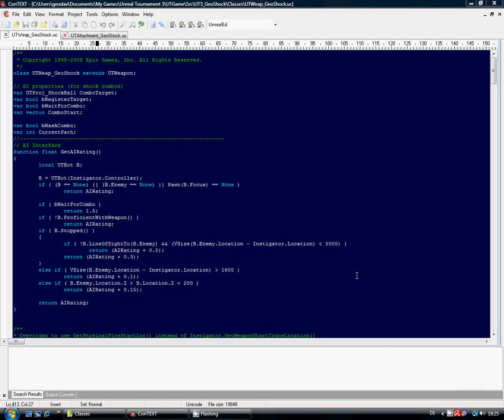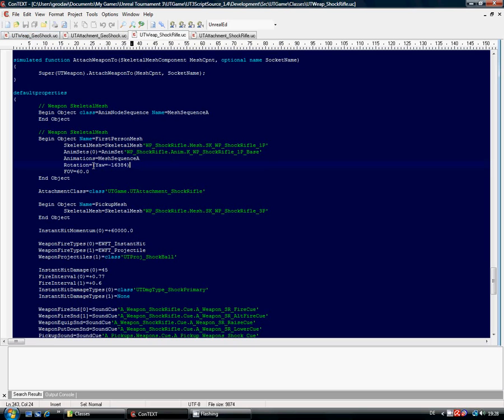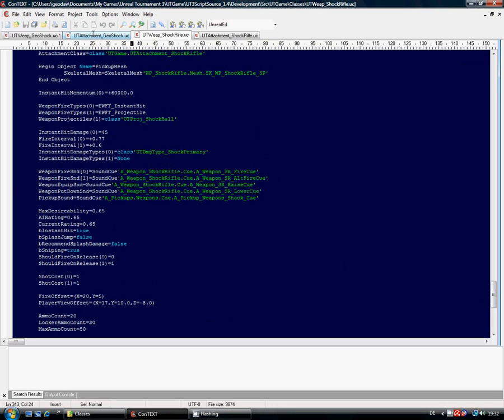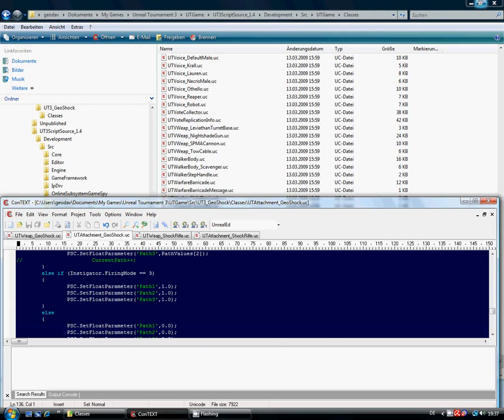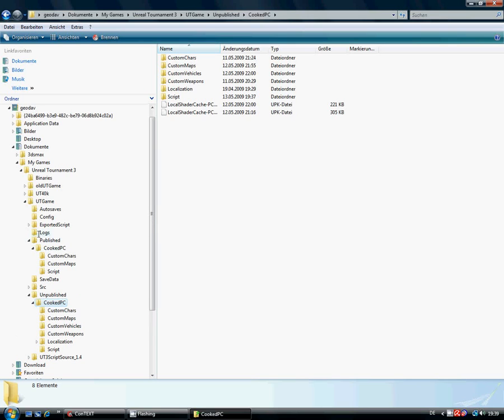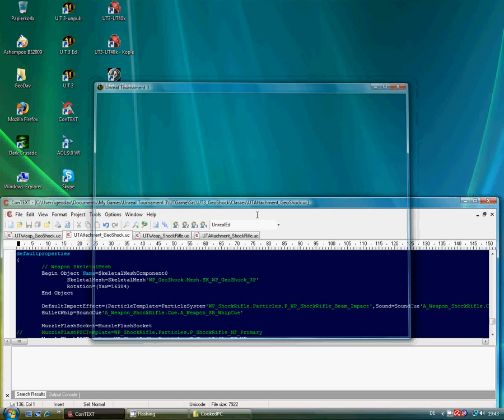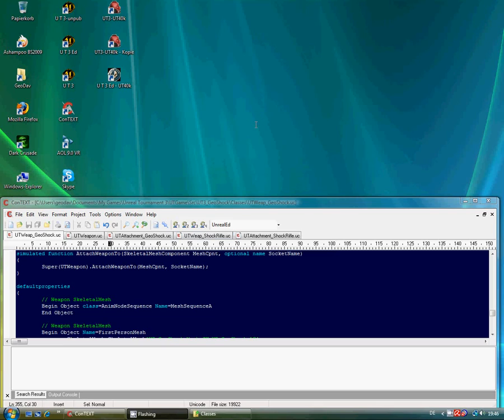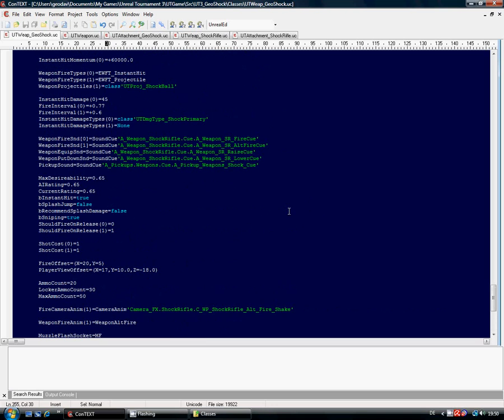UT3_Weapon_06_Fixing_a.avi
UT3 Weapon 06, fixing where i messed up, with a few pointers on how to fix yours